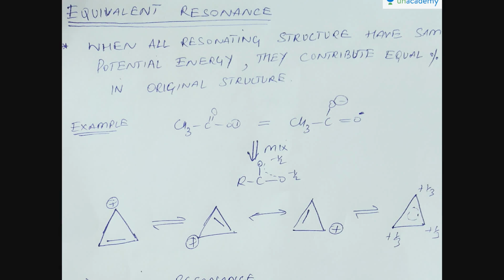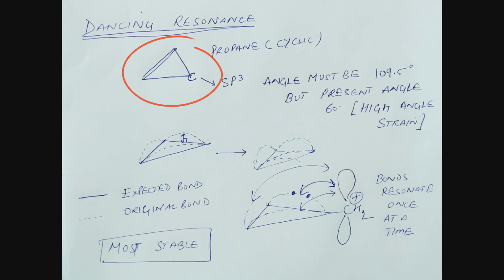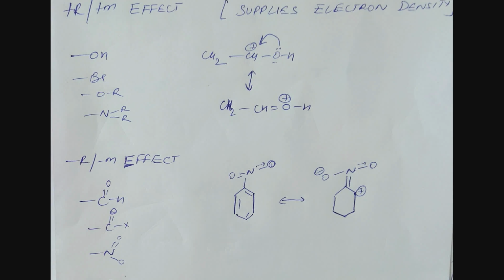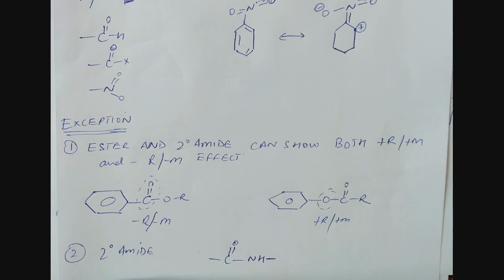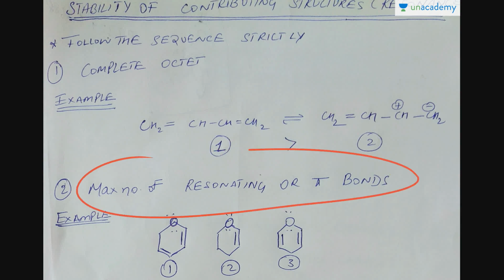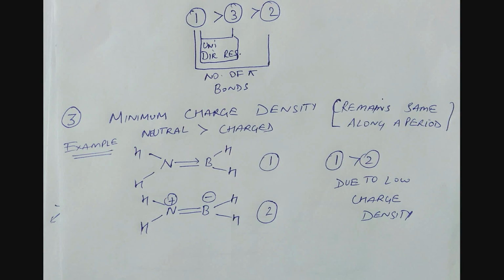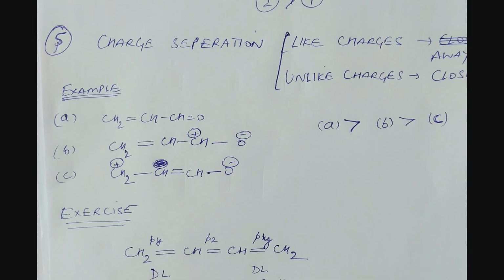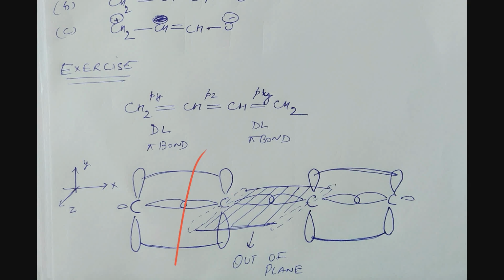General Organic Chemistry - Resonance Part 2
General Organic Chemistry - Resonance Explained Part 2:  In this lesson, Vaibhav Bedi has explained about Types of resonance and rule to predict the stability of the contributing structures. This lesson is about basic concepts of general organic chemistry, how we can predict the stability of Reaction Intermediates through resonance, inductive effect and Hyperconjugation in detail.

To watch this entire collection of lessons and to discuss with the educator go